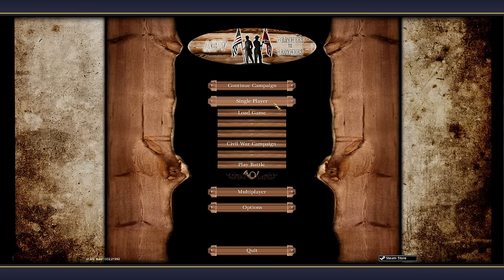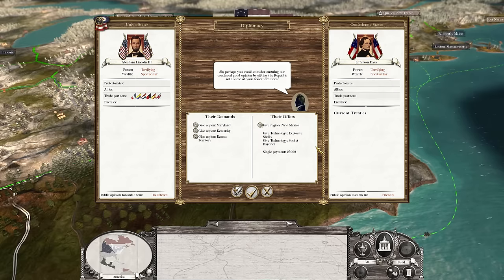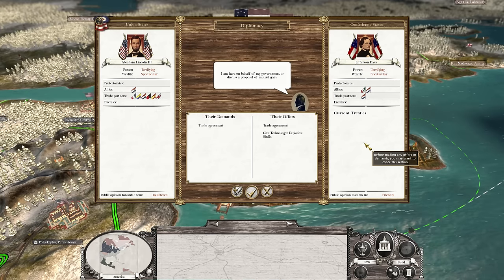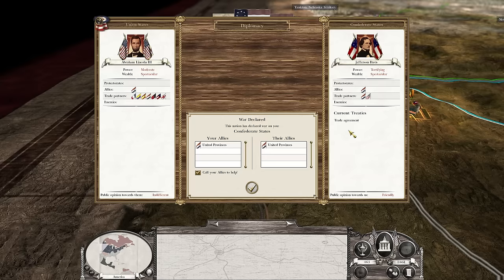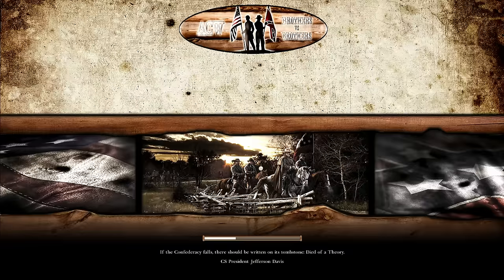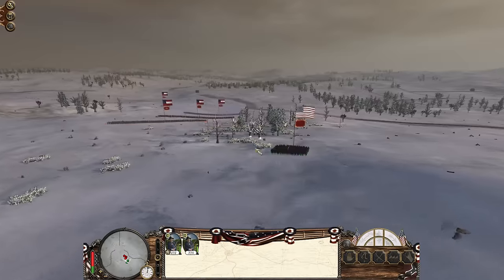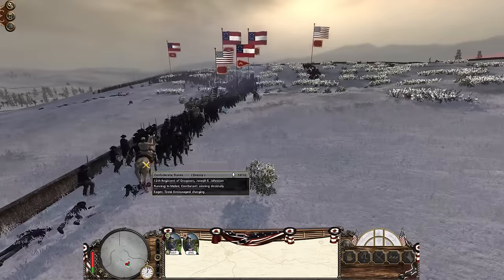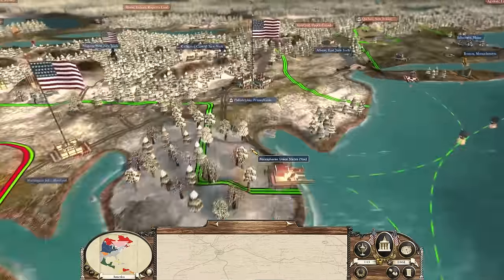American Civil War - Union Campaign - part 1